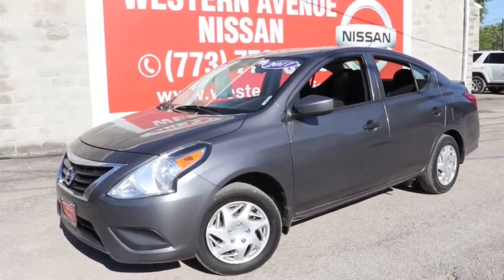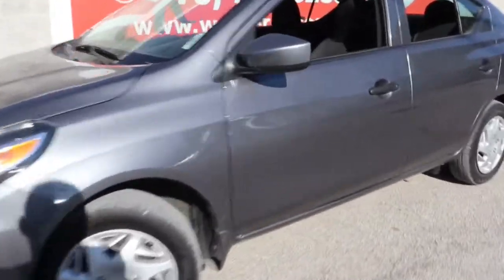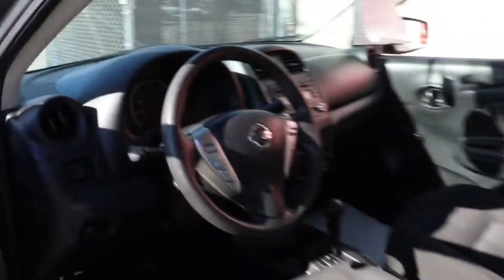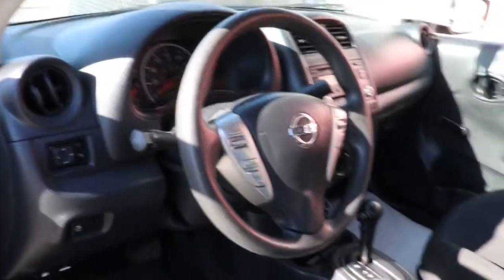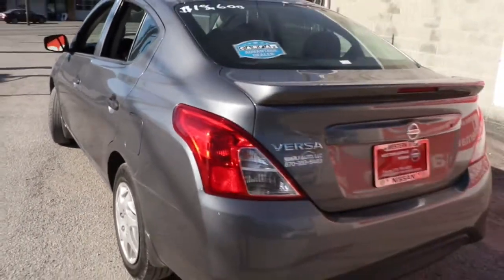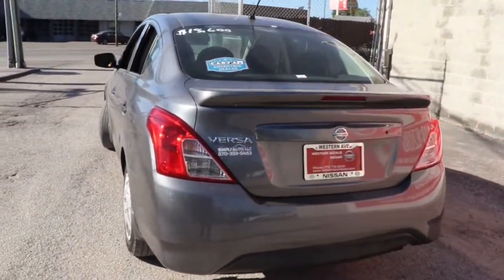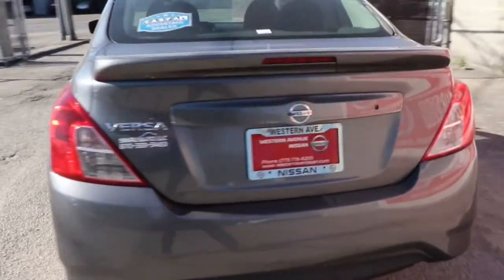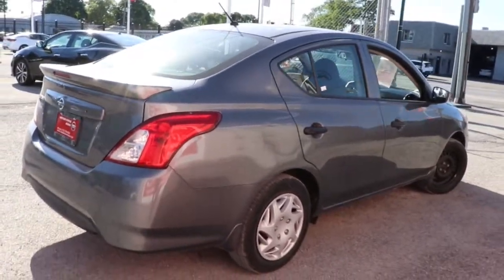2017 Nissan Versa Chicago, Matteson, Oak Lawn, Orland Park, Countryside IL P15227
Gun Metallic [LISTING TYPE] 2017 Nissan Versa available in Chicago, Illinois at Western Ave Nissan. Servicing the Matteson, Oak Lawn, Orland Park, Countryside IL area.
2017 Nissan Versa 1.6 S Plus - Stock#: P15227 - VIN#: 3N1CN7AP9HL862296

Clean CARFAX. Priced below KBB Fair Purchase Price! Odometer is 20644 miles below market average! Gun Metallic 2017 Nissan Versa 1.6 S Plus FWD CVT with Xtronic 1.6L I4 DOHC 16VbrbrHUGE INVENTORY REDUCTION SALE GOING ON NOW!! NO CREDIT, LOW CREDIT NO PROBLEM . WE HAVE THE TEAM TO HELP YOU GET INTO A GREAT DEPENDABLE RIDE.